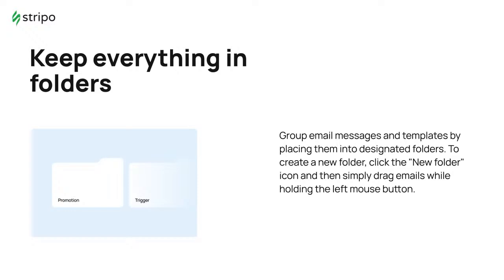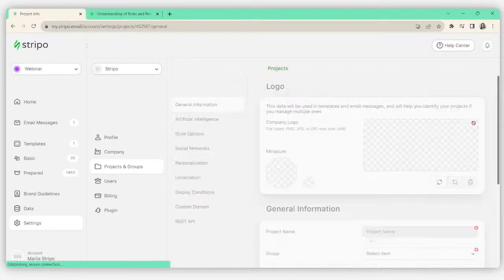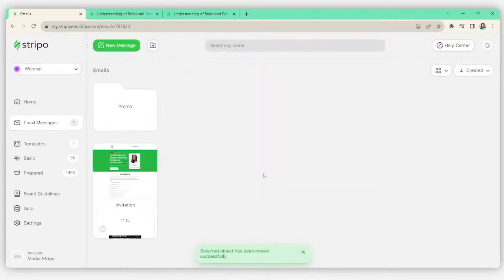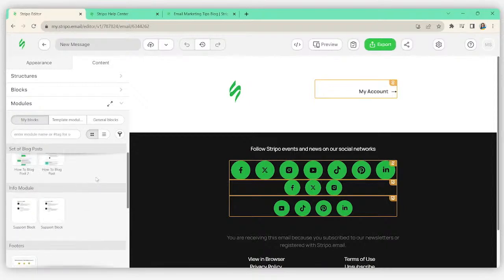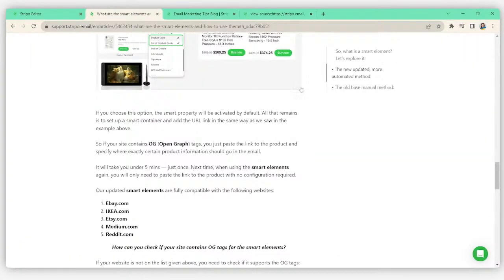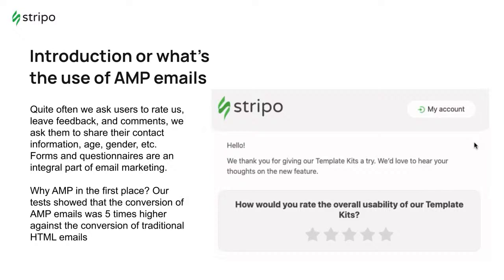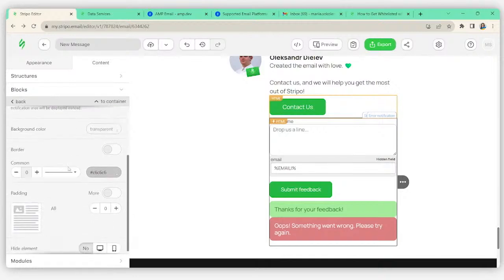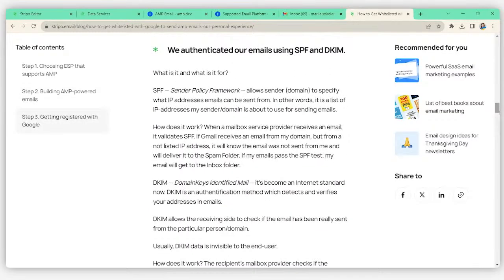Maximizing the email template creation efficiency with Stripo: A peek behind the curtain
During this exclusive webinar, we're pulling back the curtain to reveal how we leverage Stripo within our company. Discover the key features we use most frequently and gain valuable insights that will streamline your email campaign creation process.

During this webinar, we will tell you about:

Organizing your workspace in Stripo: Learn how to effectively structure your workspace in Stripo, ensuring a well-organized environment.

The role of email modules in time efficiency: Explore how modules play a pivotal role in reducing the time for email newsletter creation while maintaining consistency and quality.

Data services and AMP for email examples: See how we collect crucial data through AMP interactions for enhanced email campaigns.

Extra tools from Stripo: Discover the additional tools that we actively use to simplify and improve our daily tasks.

Stripo offers 1400+ responsive email templates, carefully crafted by professionals for your inspiration. You can also use them as a base for your future emails.

Stripo’s main goal is to help you save time on email production.